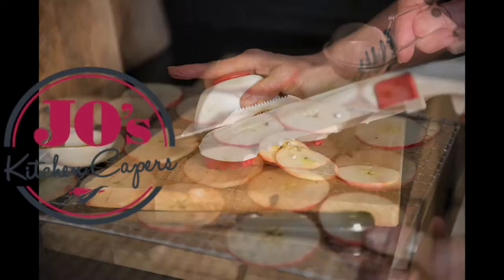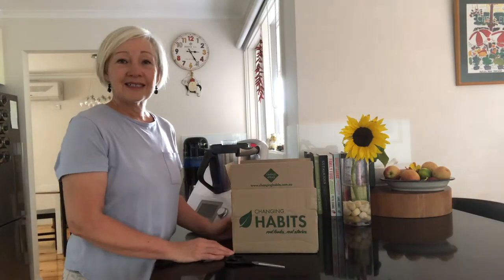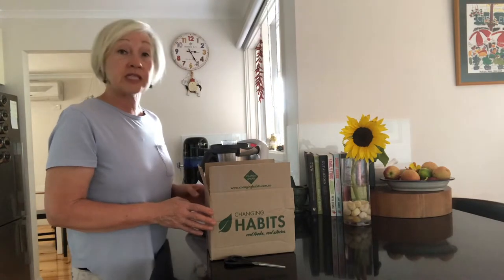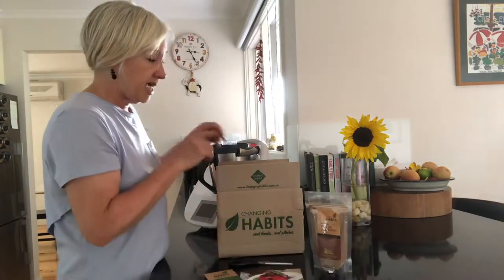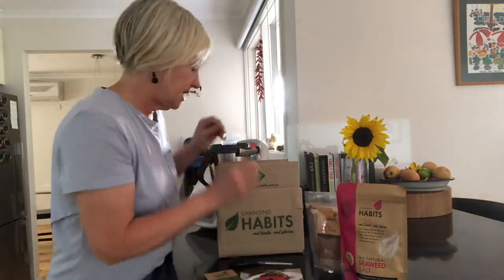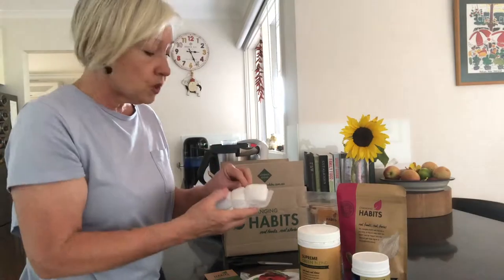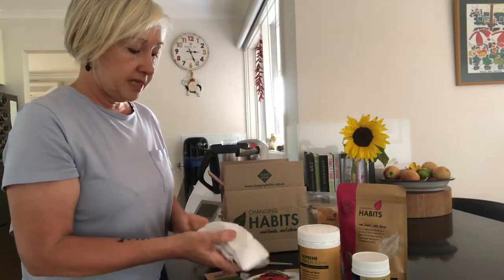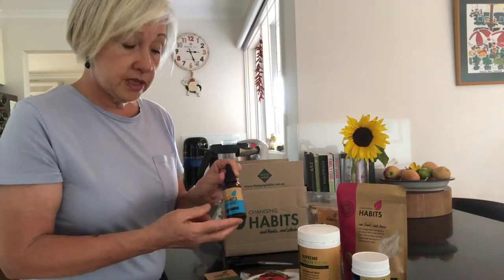4 Phase HCG Weight Loss - What To Expect Supplements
Yay!!! Supplements are here. with a bit more preparation I'll be ready to start the challenge. Are you ready???